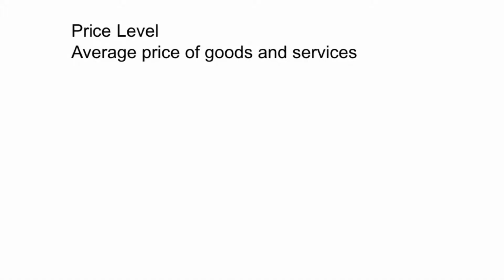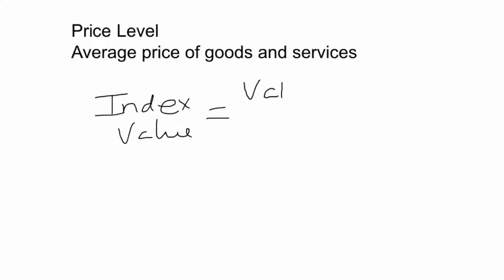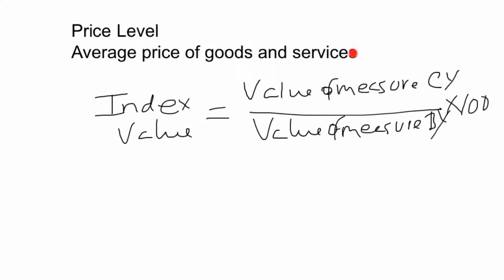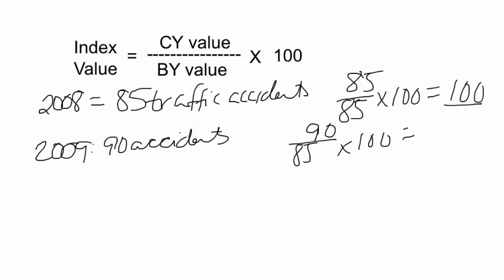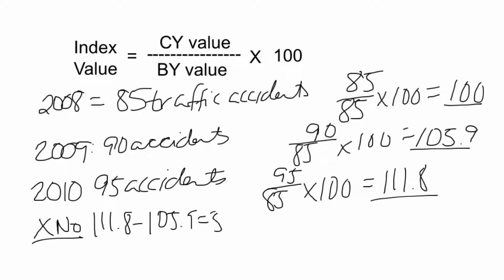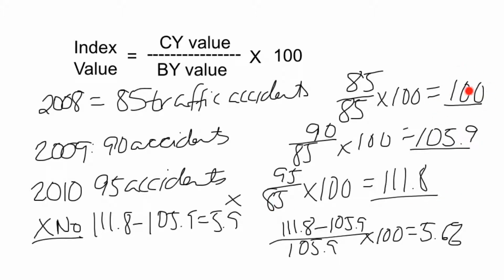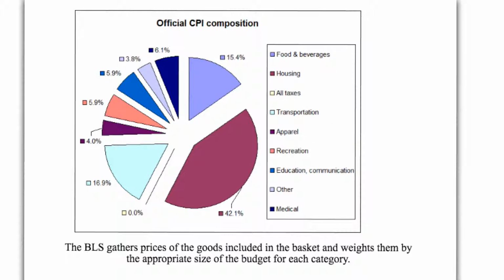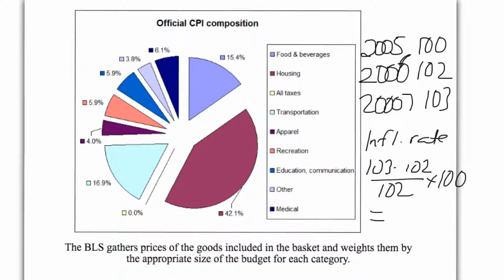Price Level, Indexes, and Inflation Rate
A discussion of price level, indexes, and CPI and how to calculate inflation from price indexes